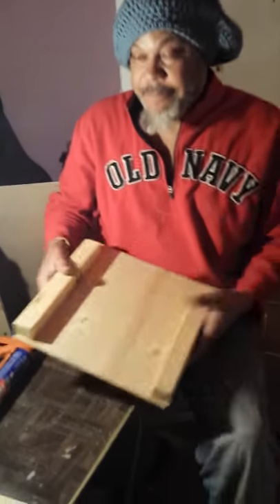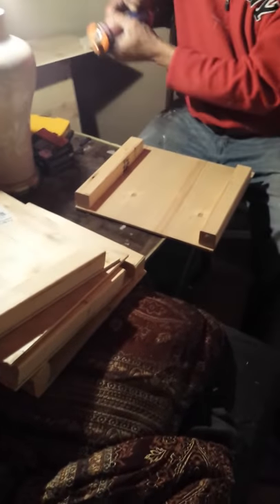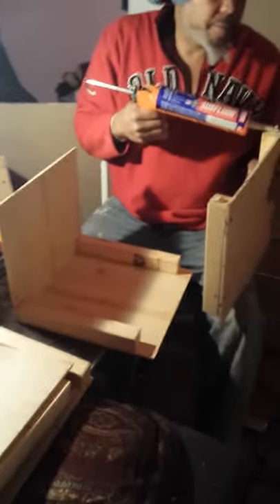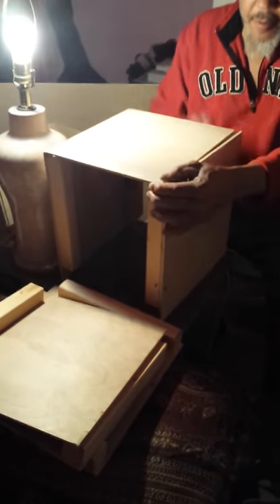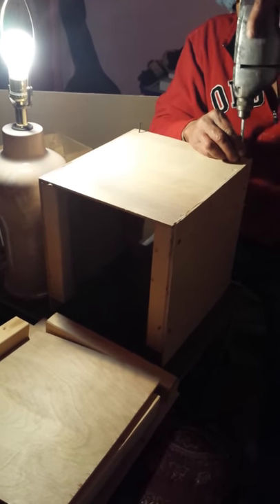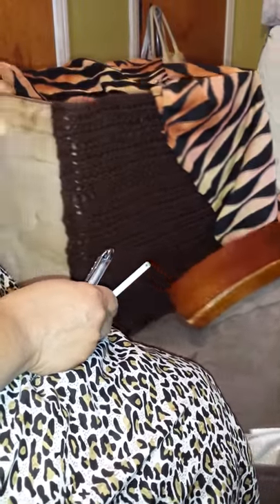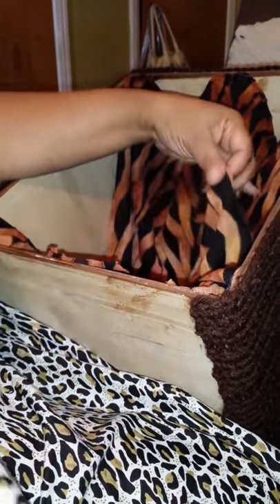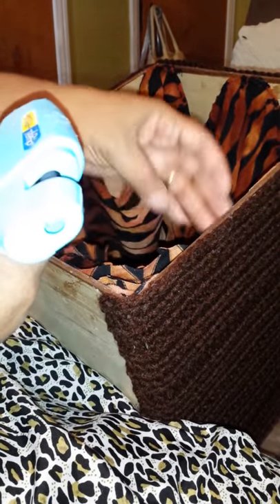Make Your Own Basket that looks like a wicker Basket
Hello and thank you for watching our video, this video shows you how to make a box, using plywood and covering it with a crocheted yarn covering to make it have the appearance of a wicker basket. It will last longer, won't shed and you can add your own twist to this project as I have with mine.  These will be used under a sink dresser drawer that my brother Fredie Cumberland made for me while remodeling my bathroom. bathroom project).